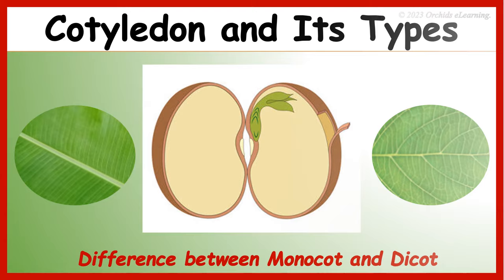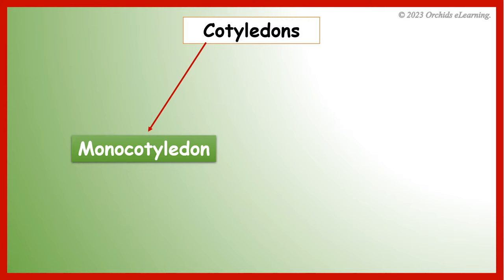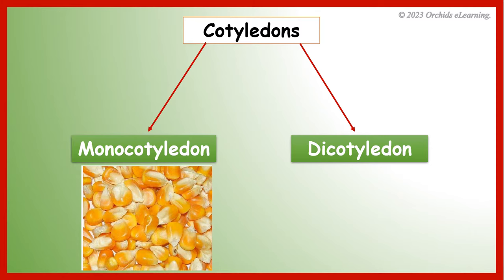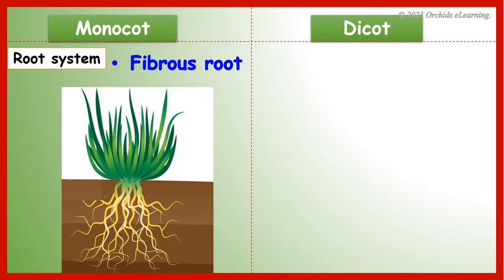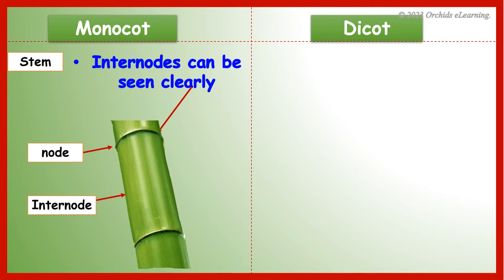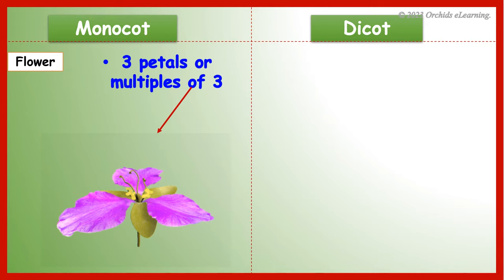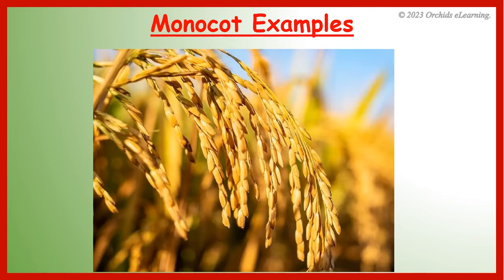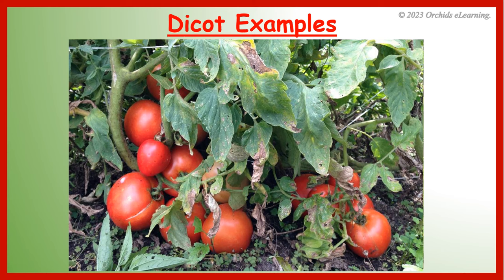What is Cotyledon?| Difference between Monocotyledon & Dicotyledon with Examples | Monocot Vs Dicot